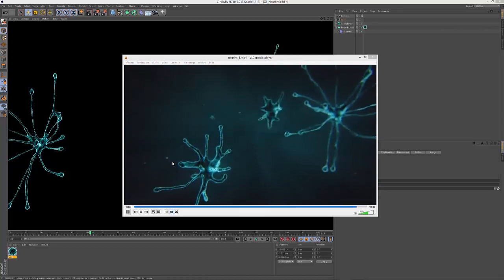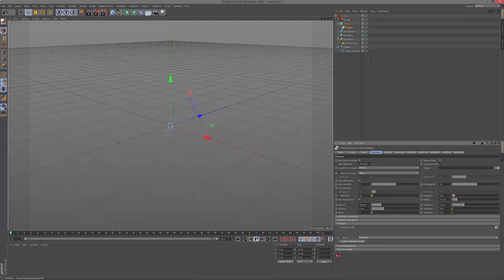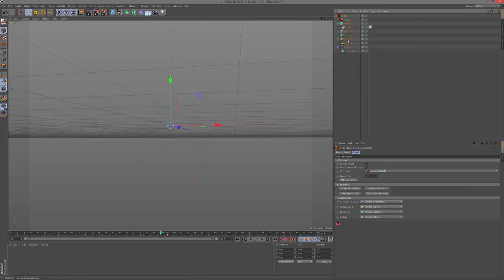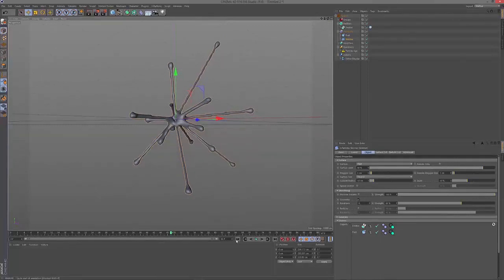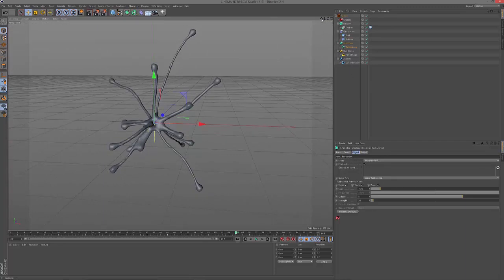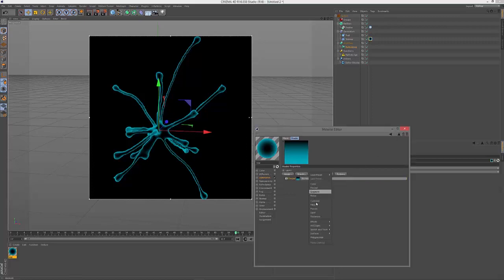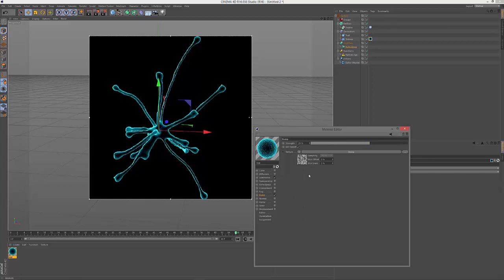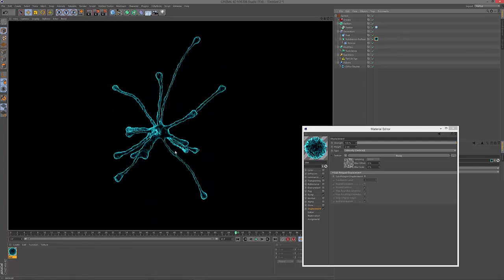Growing Dendrites // C4D Tutorial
About: Using X-Particles to create growing dendrites.
I´m using V2.5 here, but you can do the same in V3.
out these cool WordPress plugins! - CodeRevolution.